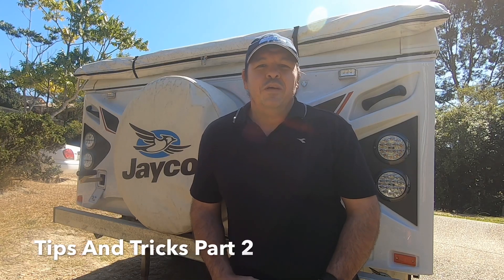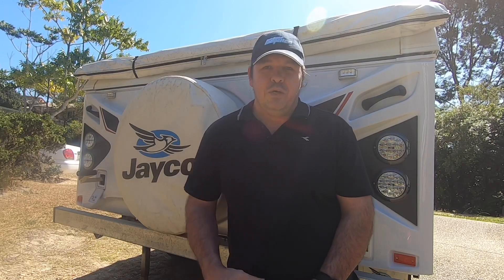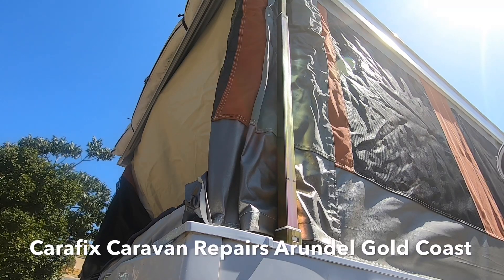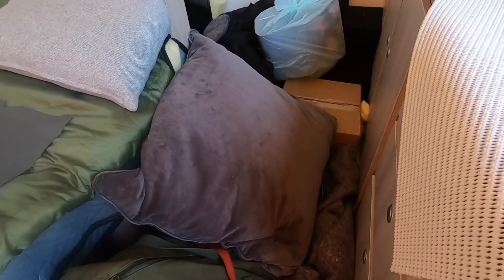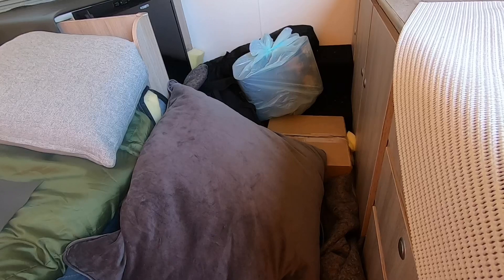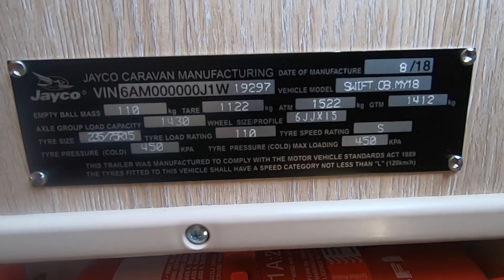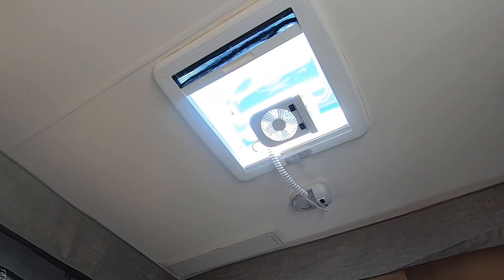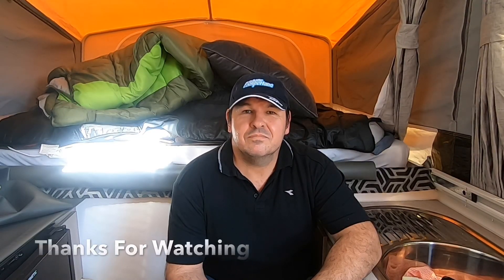Tips And Tricks Part 2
Tips and trick for your camper.

For camper services i use Carafix Caravan Repairs. On the Gold Coast.